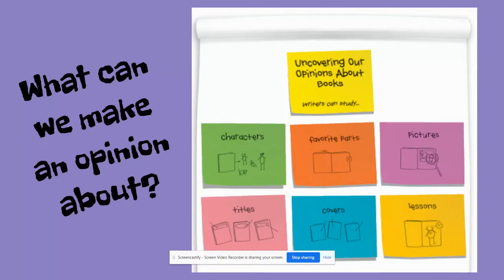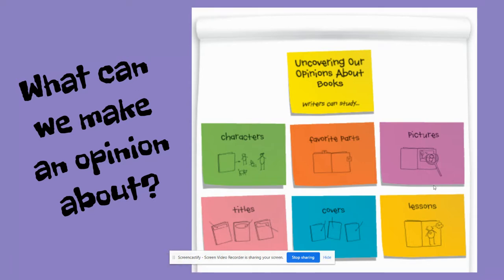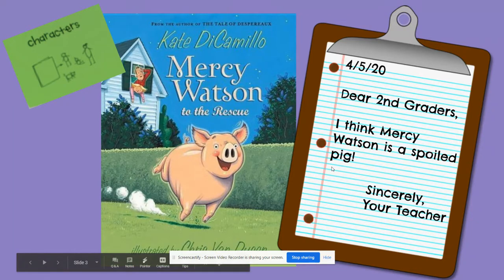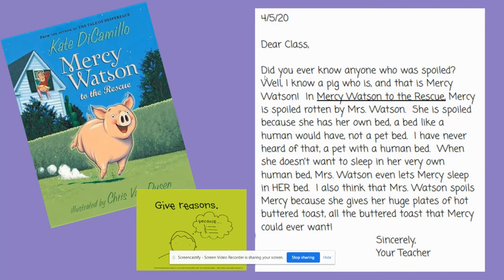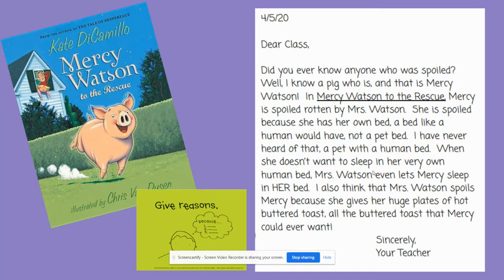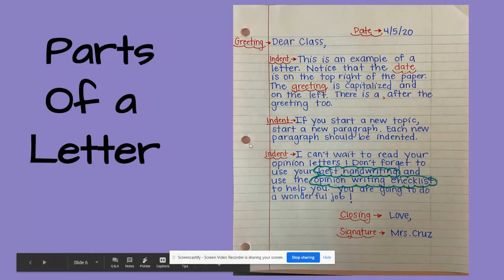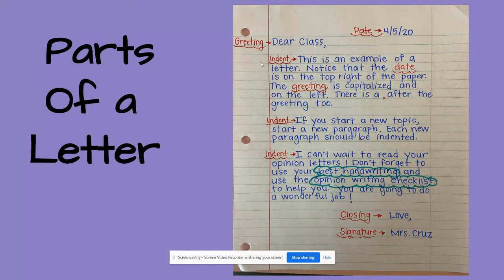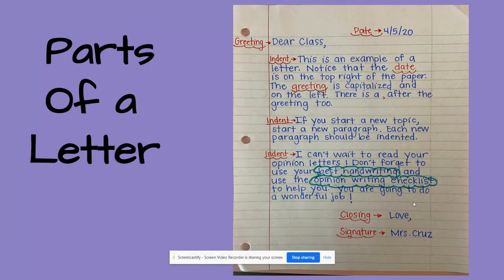Writing Lesson Week 2